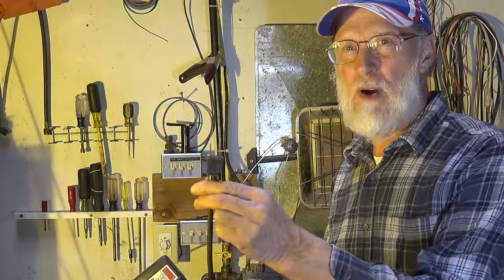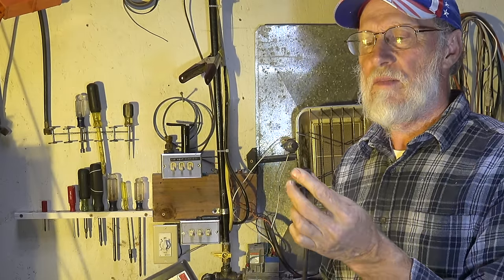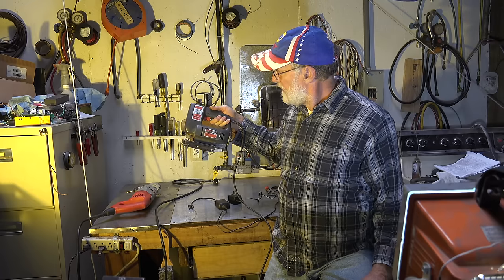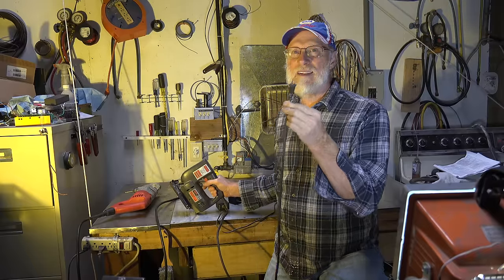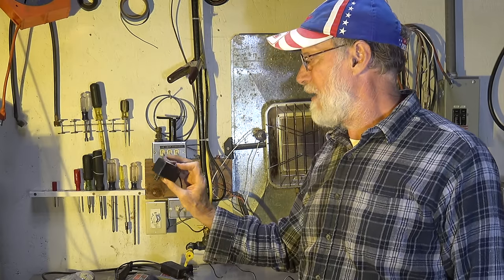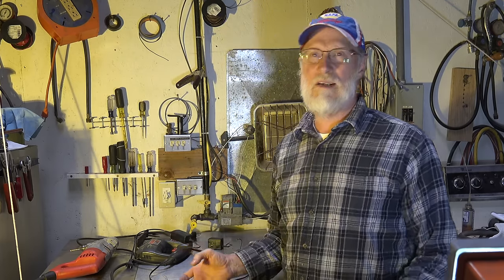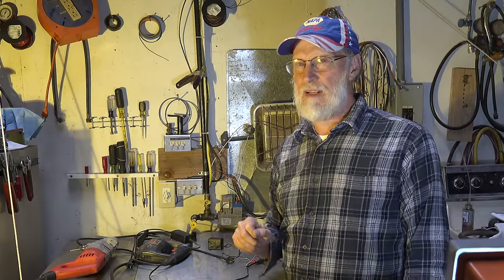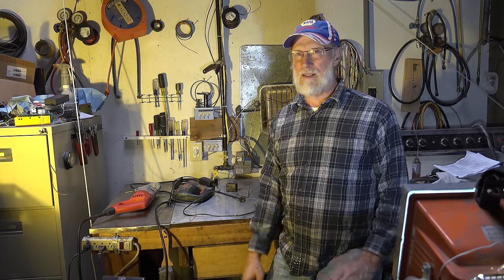What is a "floating ground"?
This one discusses what a floating ground is.  This video is part of the heating and cooling series of training videos made to accompany my websites to pass on what I have learned in many years of service and repair. If you have suggestions or comments they are welcome.